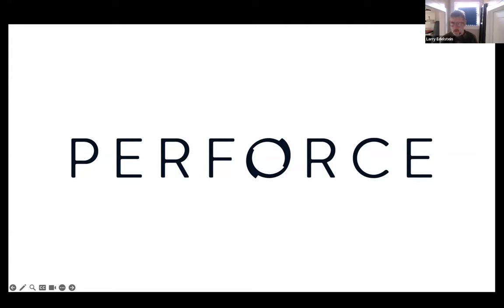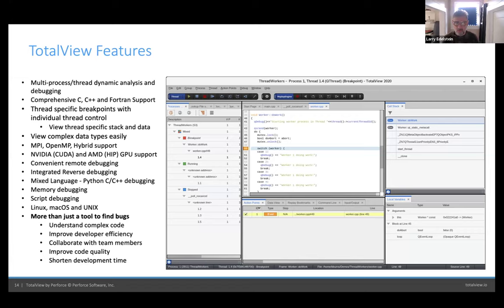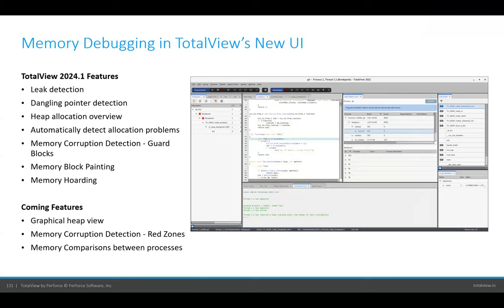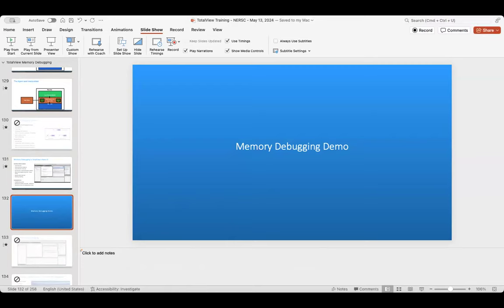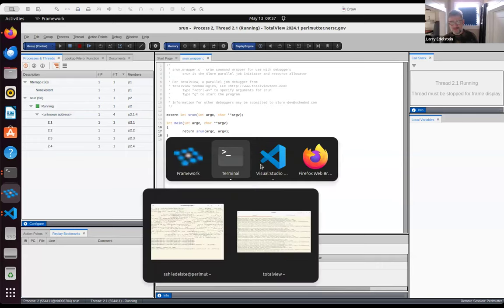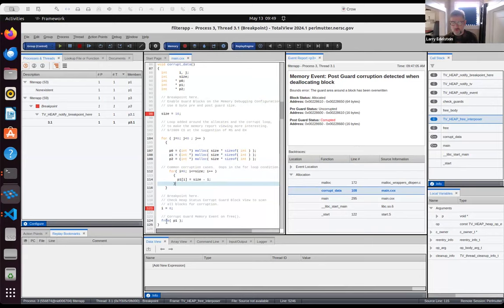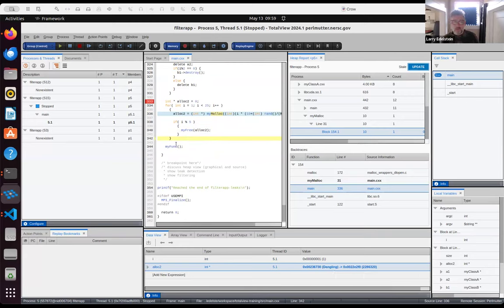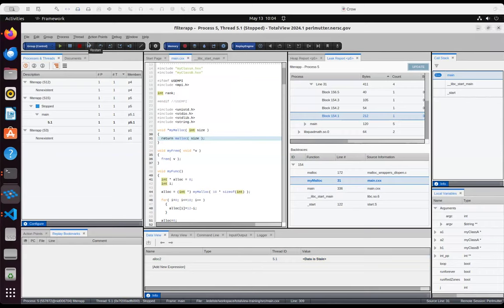Debugging Challenging Memory and GPU Problems with TotalView - May 13, 2024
Presenter:
Woo-Sun Yang
Larry Edelstein, John DelSignore (Perforce Software)
John DelSignore, Larry Edelstein (Perforce Software)

On Monday, May 13, 2024, NERSC is hosting a training event on effectively using TotalView to debug challenging memory and NVIDIA GPU problems.  TotalView from Perforce Software is a parallel debugger for complex C, C++, Fortran, and CUDA applications. Using live demonstrations running on Perlmutter, you’ll learn how to:

Leverage TotalView’s powerful memory debugging technology to find memory leaks, detect dangling pointers, uncover buffer overwrites, and validate use of heap-based memory APIs
Debug CUDA, OpenMP, and OpenACC code running on NVIDIA GPUs